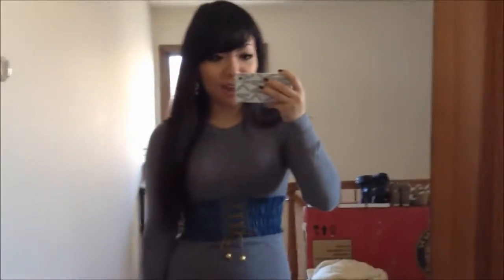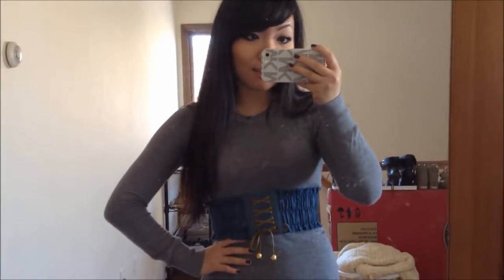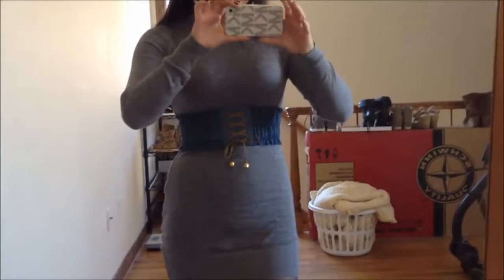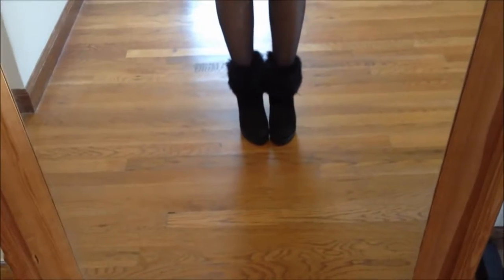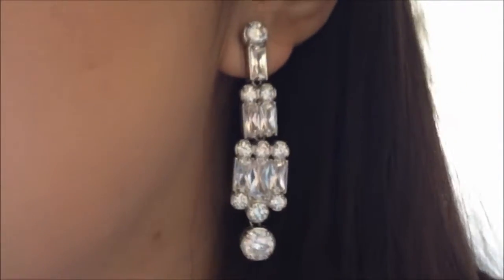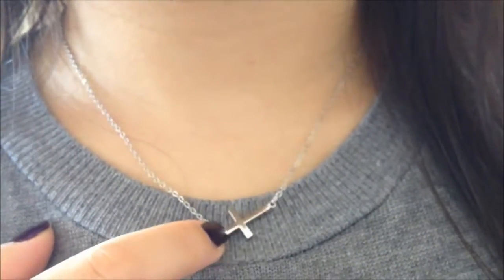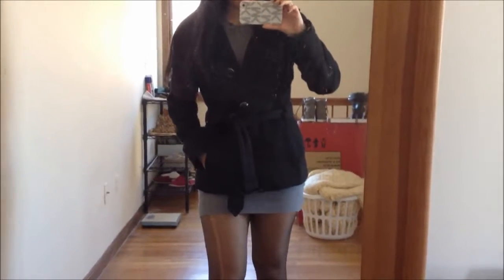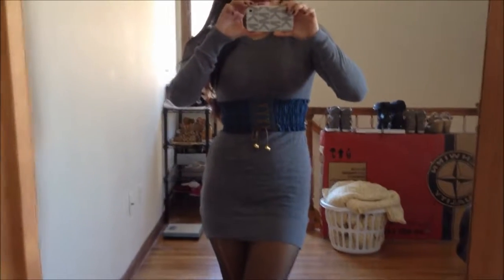OOTD: NYC Grey Sweater Dress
ஜ۩ ○ INFO ○ ۩ஜ▭▭▭▭▭▭▭○ I love NYC and I love the Twilight Saga lol Grey sweater dress from American Apparel Size small Waist belt from